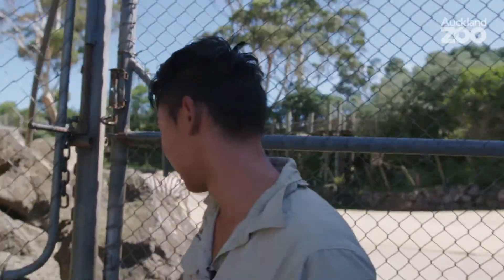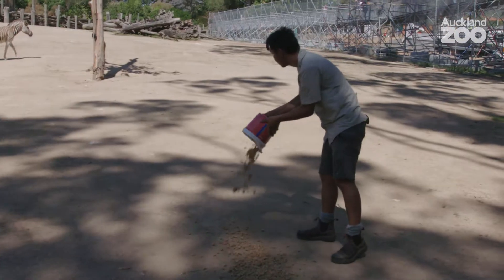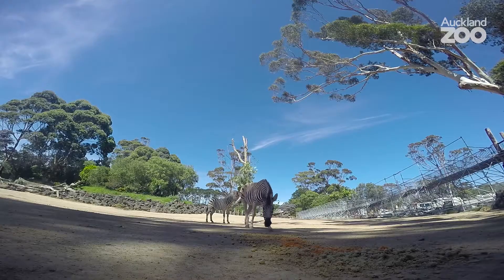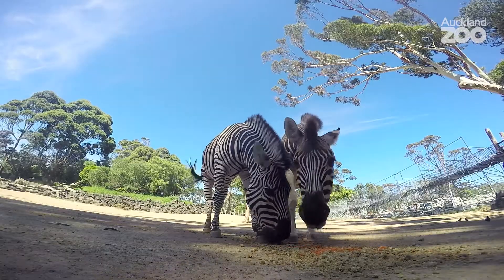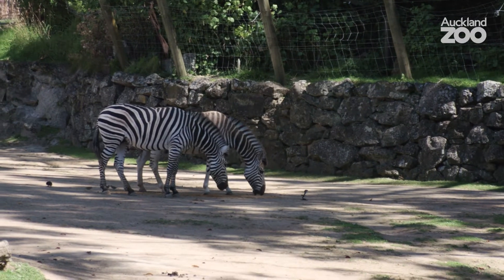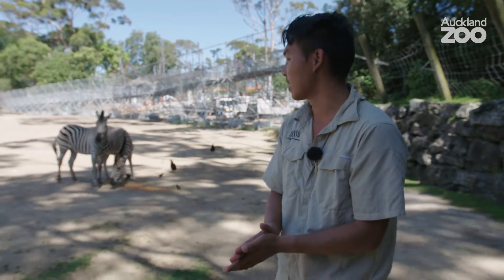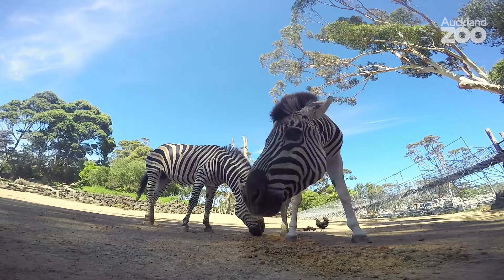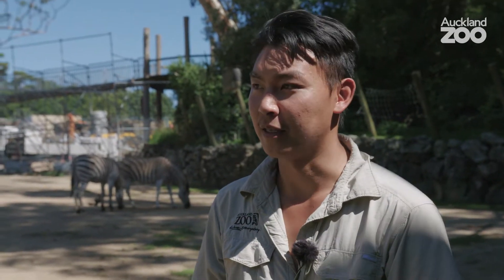Zoo Tales - Introducing our zebras, Itika and Carlo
Never call a zebra a stripy horse in front of Pridelands keeper Larry! Watch Zoo Tales to find out a quick and easy way to tell the difference between female zebra Itika and stallion Carlo.